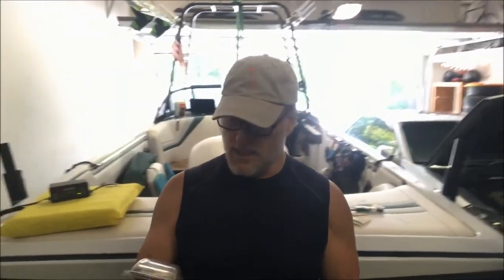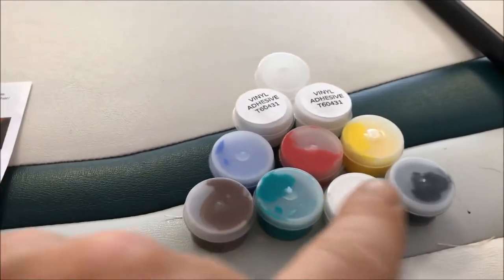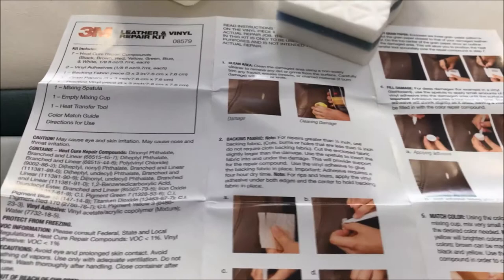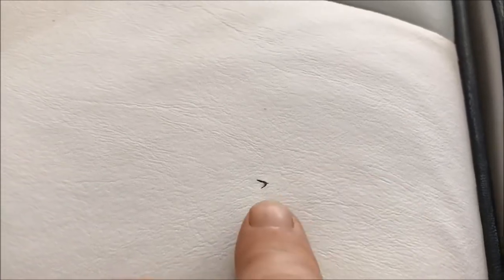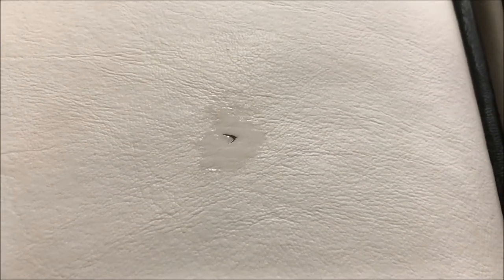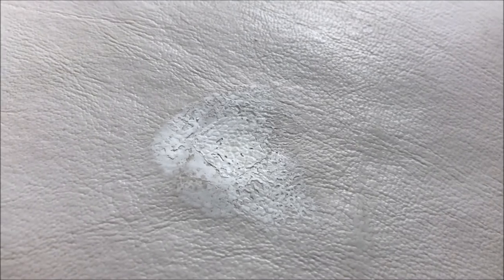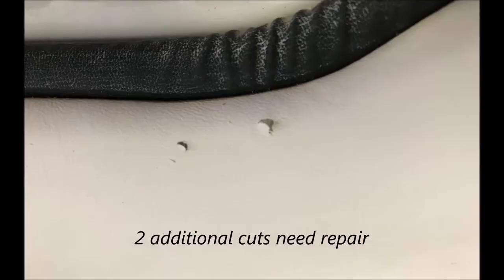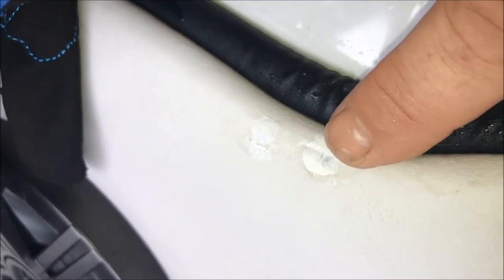DIY Vinyl Repair: How To Use 3M Vinyl Repair Kit to Repair Boat / Marine Vinyl Holes, Tears, Rips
Suitable for boats, marine, automotive & home.  Subject boat - 1999 Sanger DLX.